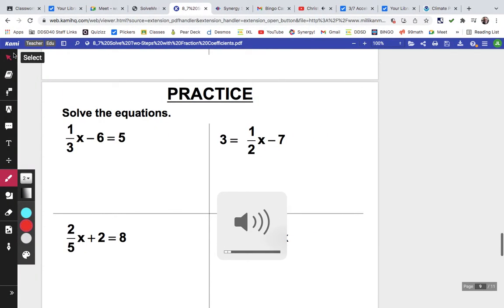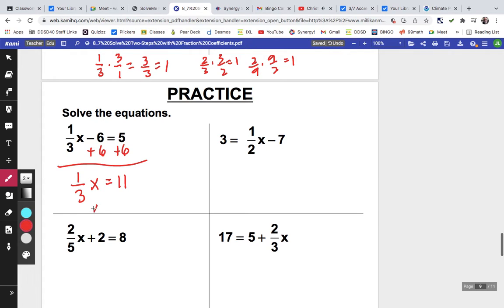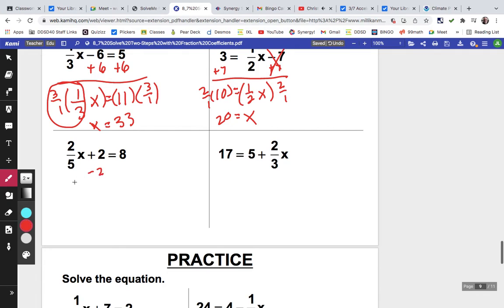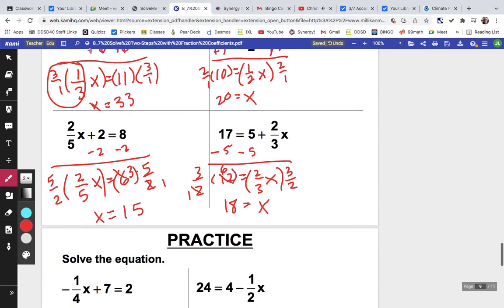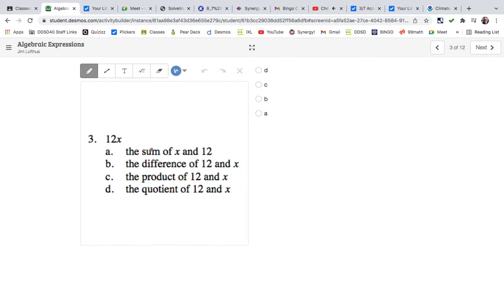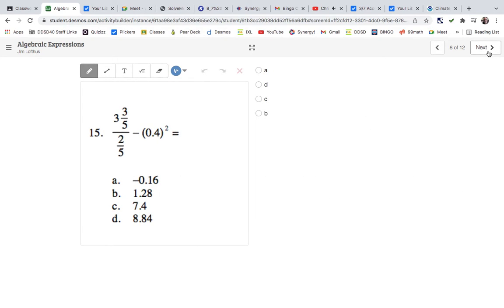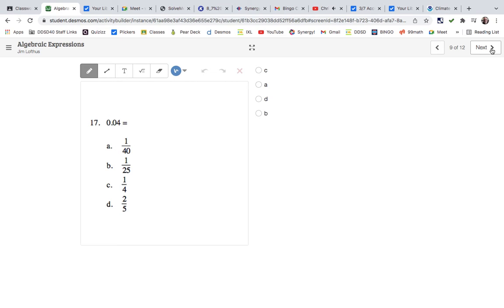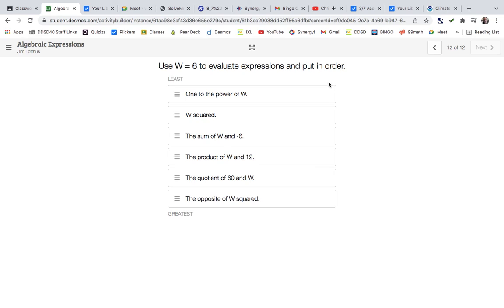Recap Friday Dec 10